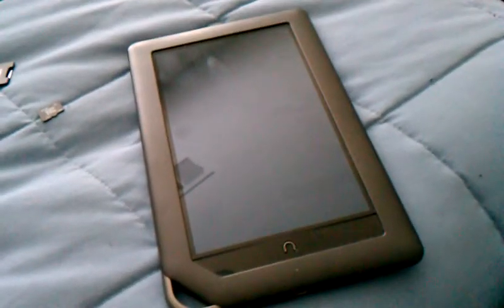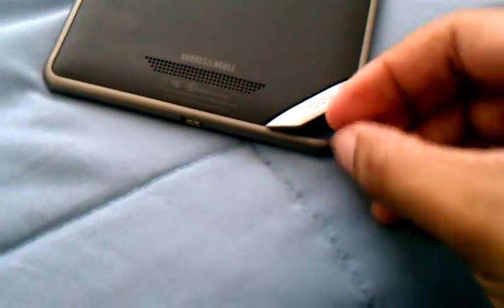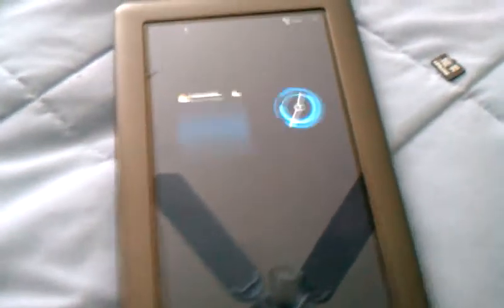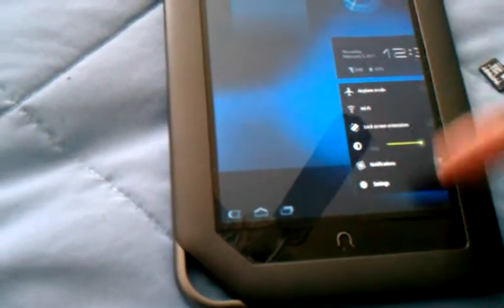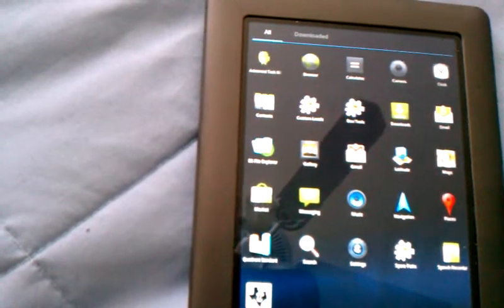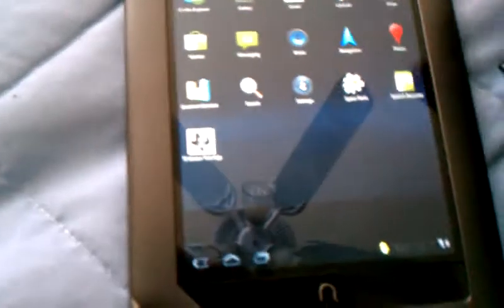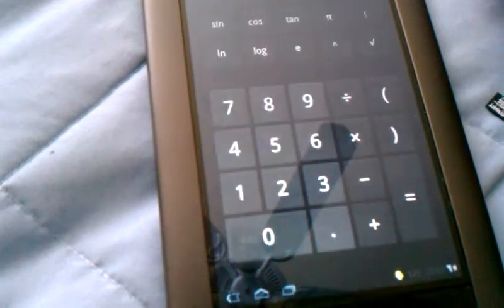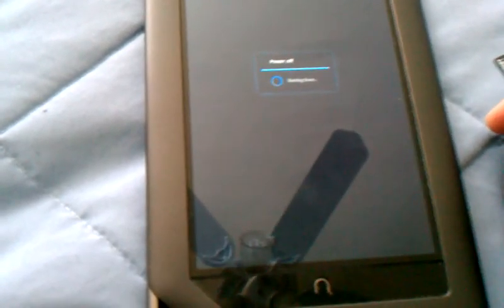Nook Color Honeycomb demo.3gp